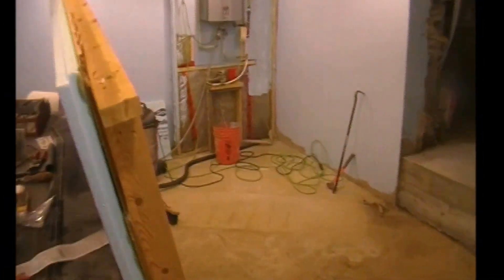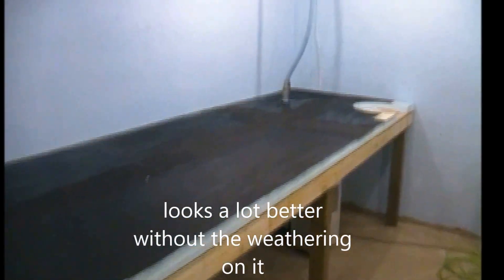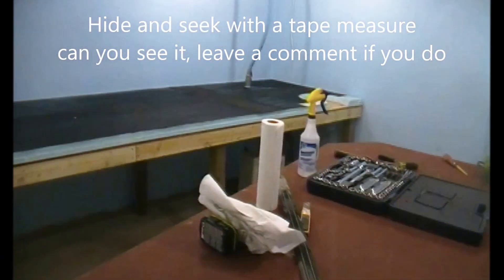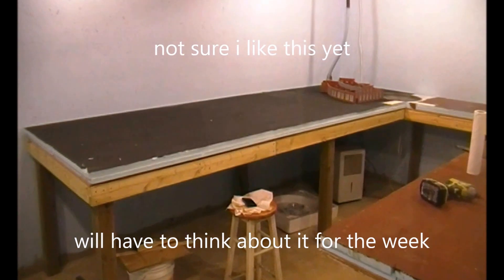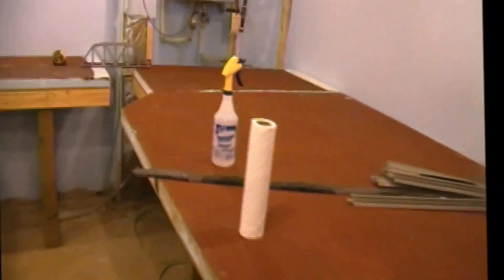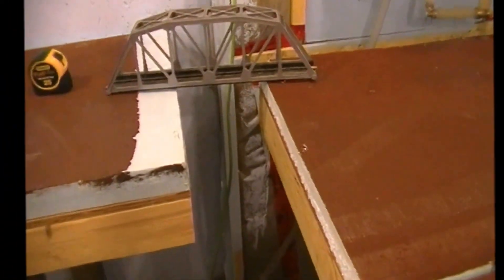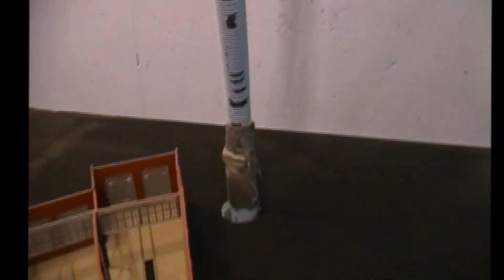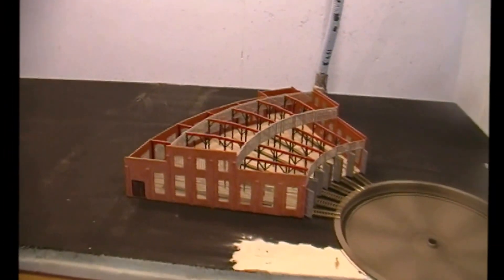bench work again,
well I think the third time should be a charm, try to fit in some of the old bench work pieces, and see how We all like it, comments are always welcome, and good or bad let me know what you think, and help me figure out what I think too, like it   or   dump it?